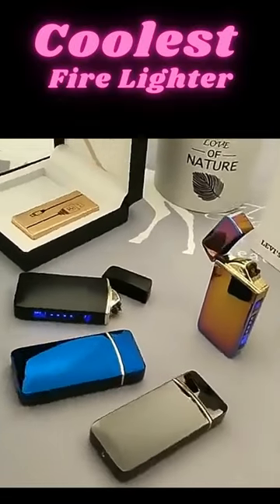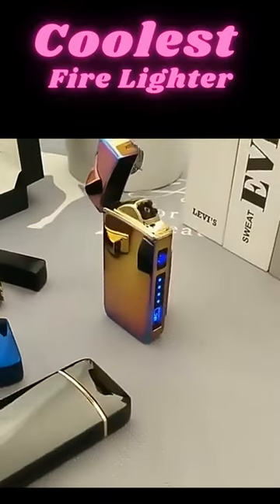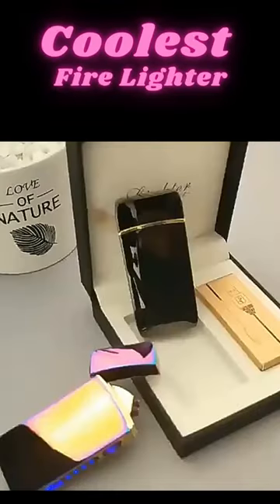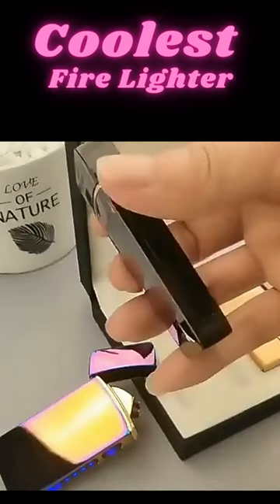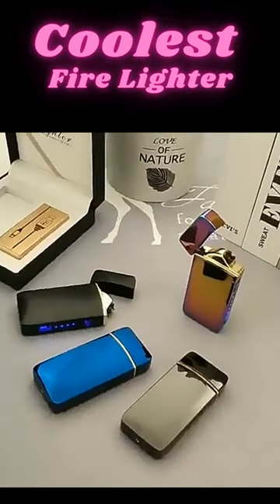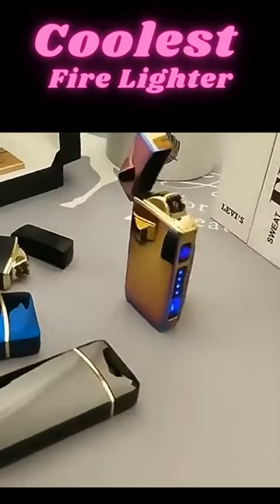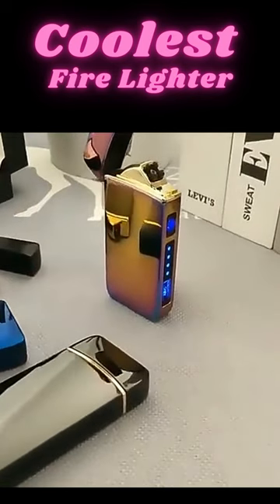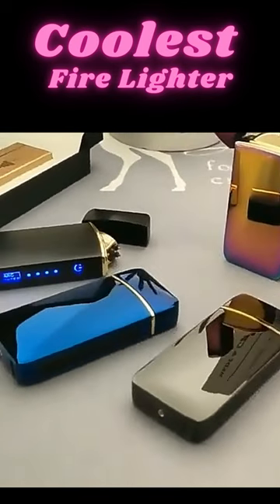Add a heThe Best Fire Lighter for Camping: A Comprehensive Reviewading 1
In this short video, we review the best fire lighters for outdoor enthusiasts and camping enthusiasts alike. We test a variety of fire starters and rank them based on their effectiveness, ease of use, and overall value. From wood stoves to bonfires, we'll help you find the perfect fire lighter for your needs. Whether you're a seasoned camper or a beginner, you'll learn everything you need to know about these essential tools. Join us as we explore the world of fire lighters and find the best options for your next adventure.